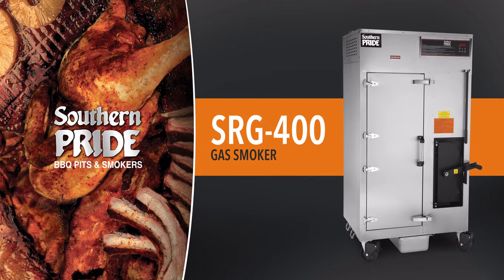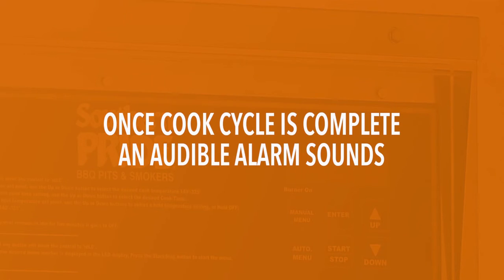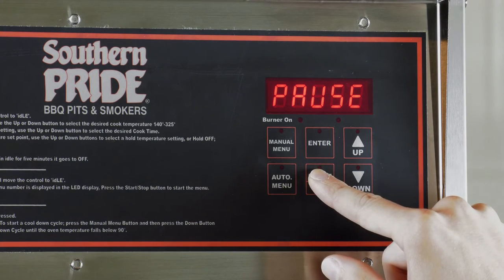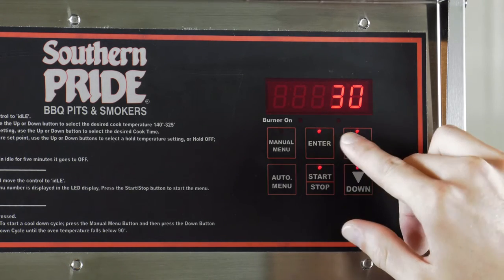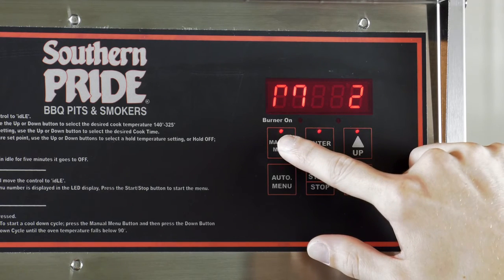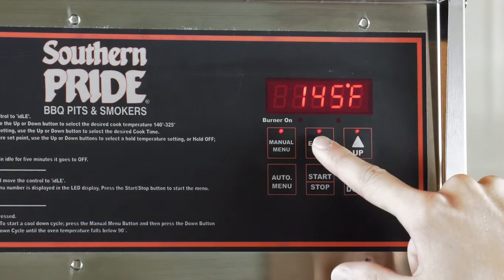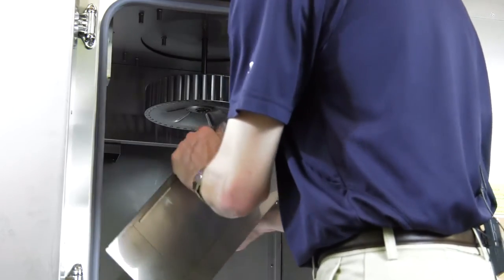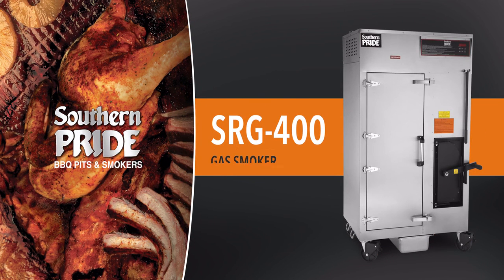Southern Pride SRG-400 Operation and Maintenance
Operation, maintenance and cleaning instructions for Southern Pride model SRG-400.